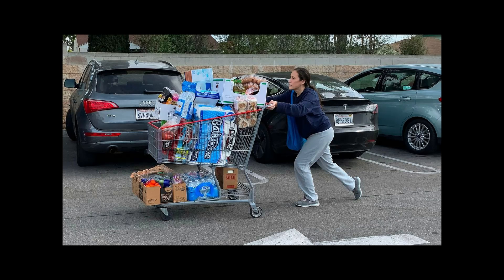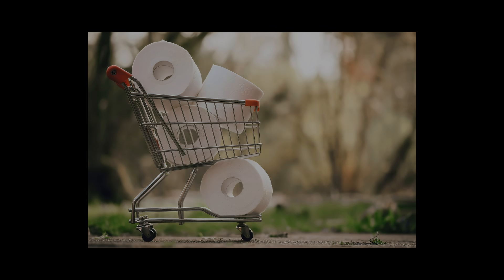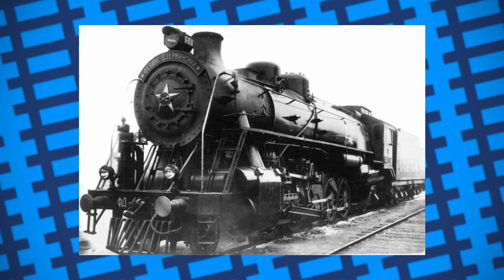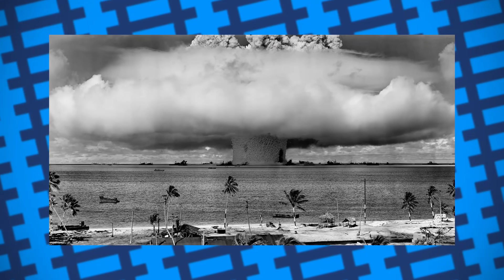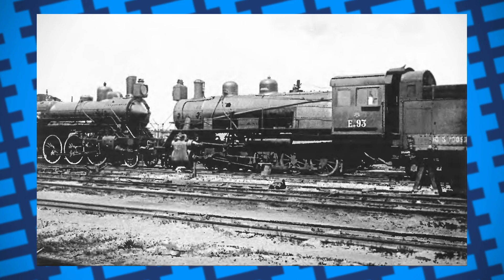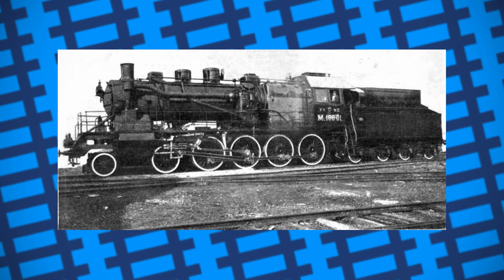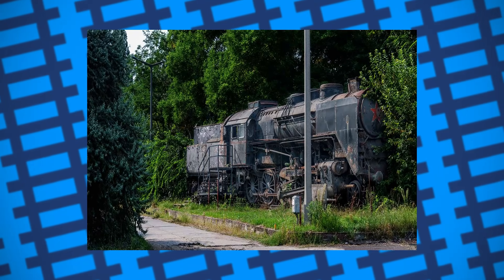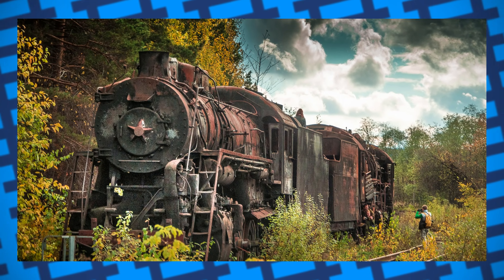Why the USSR preserved hundreds of steam engines - USSR Backup Engines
In today's video, we take a look at why Russia and other former Soviet States have so many train graveyards.